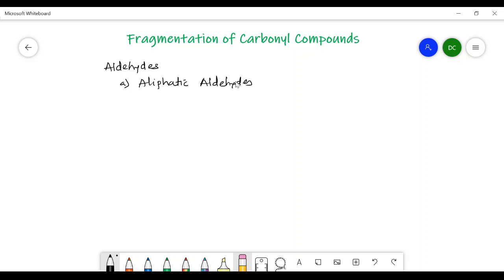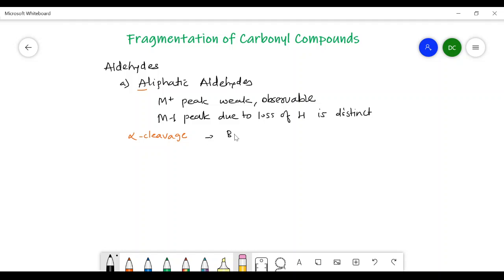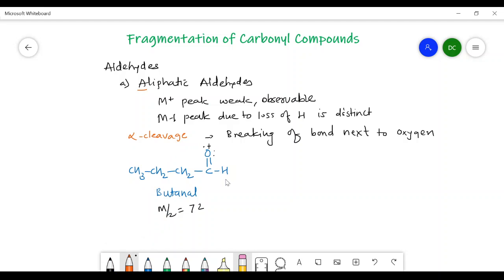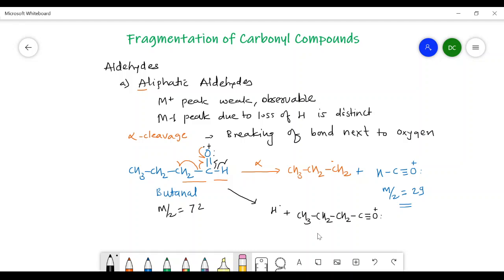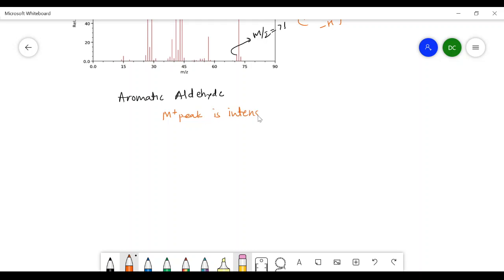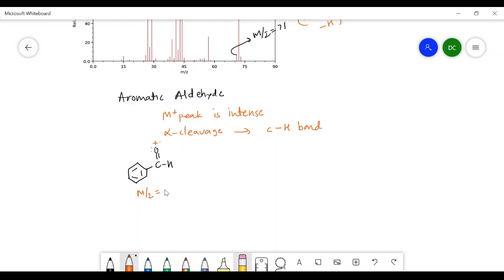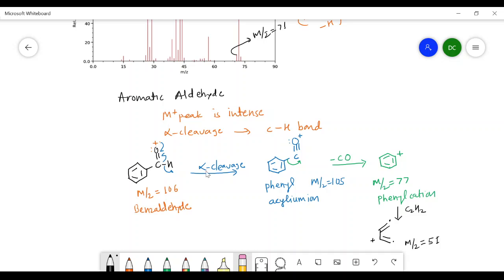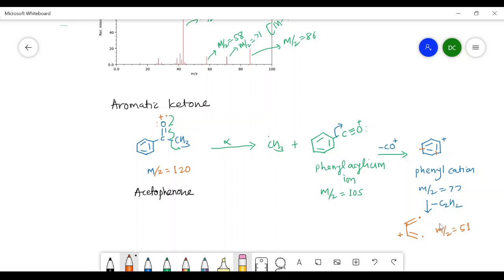Mass Spectroscopy Lecture 11: Fragmentation of Carbonyl Compounds Part 1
Do you want to know the fragmentation of aldehyde and ketone? Watch this video. You will definitely get deep inside of fragmentation patterns here.